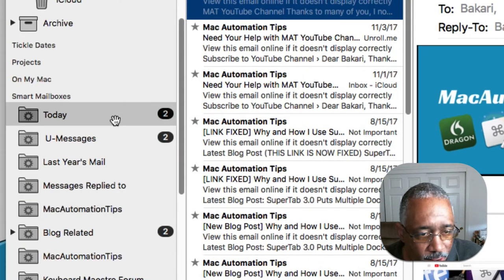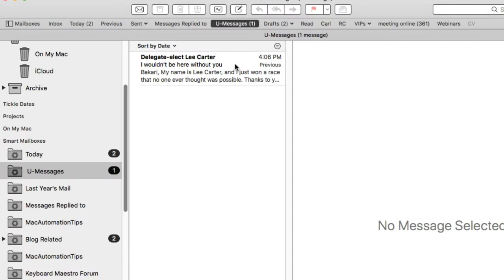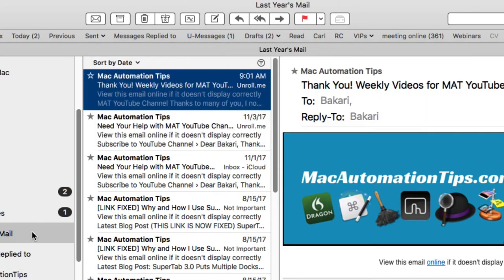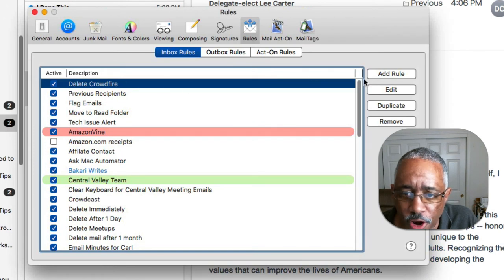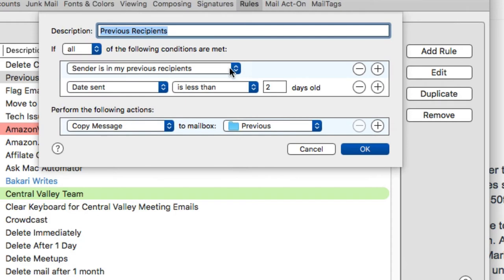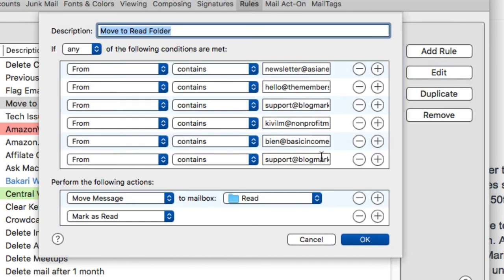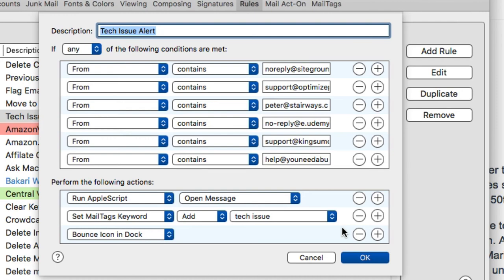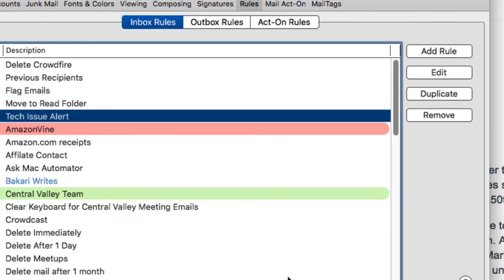10 Useful Apple Smart Mailboxes and Rules for Managing Emails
This is a follow-up video about how to use smart mailboxes and rules to manage your emails in the Apple Mail application. Once you set up smart mailboxes and rules in your Apple Mail, your targeted emails will be managed for you, which means you spend less time in Mail and more time getting other things done.

Though there are many good third-party Mac mail programs out there, but none of them as far as I know has the smart filtering and actions found in Apple's Mail. These features are the only reason I still use Apple Mail.

Let me know what smart mailboxes and rules for your productivity.

Related Article/Video
How to Use Smart Mailboxes